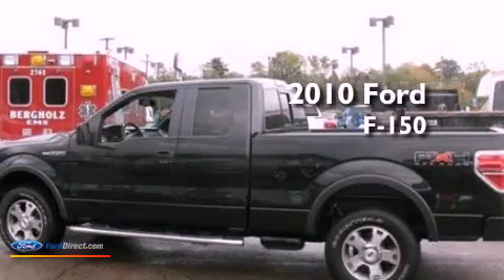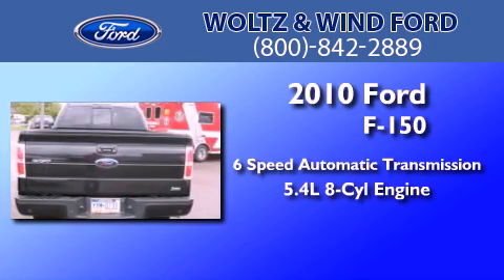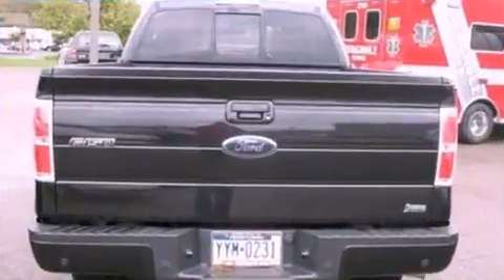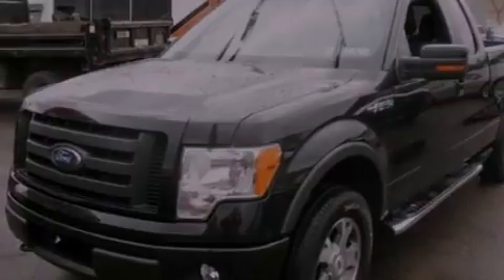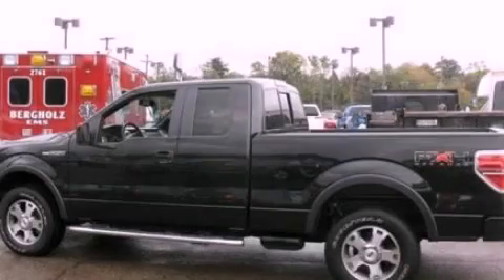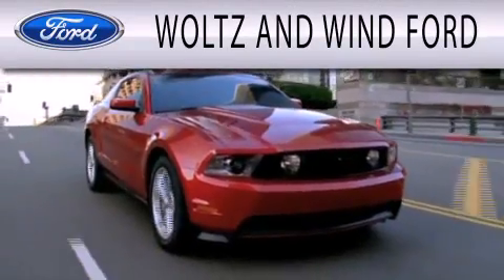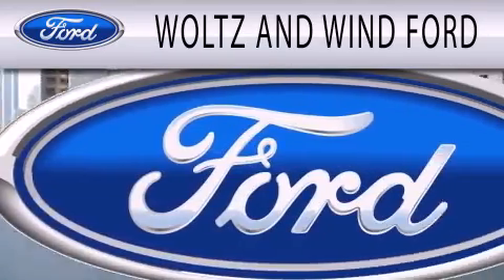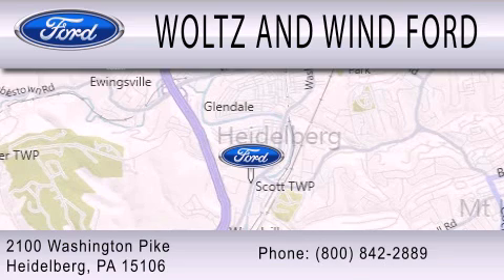2010 FORD F-150 Heidelberg PA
Year : 2010
 Make : FORD
 Model : F-150
 Engine : 5.4L V8
 Trans . : AUTO 6SPD
 Exterior : TUXEDO BLACK
 Miles : 9,544
 Interior : BLACK
 Stock : Z2299